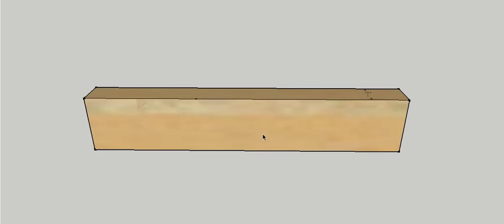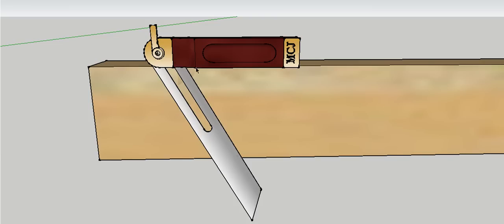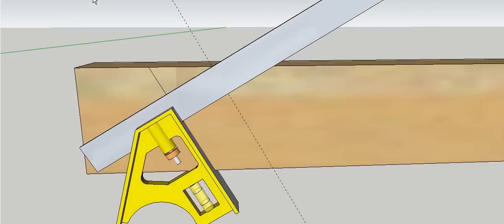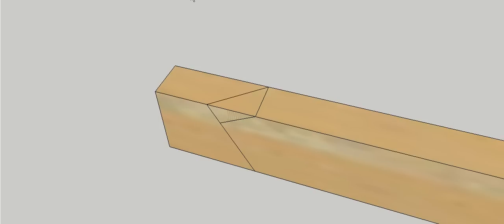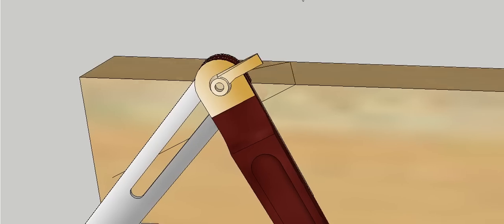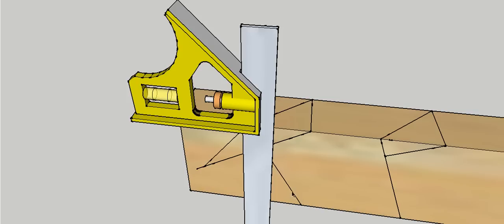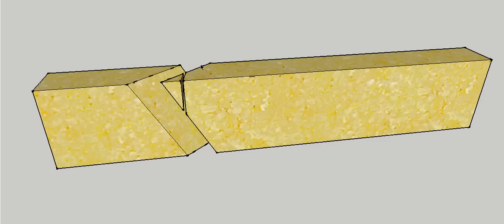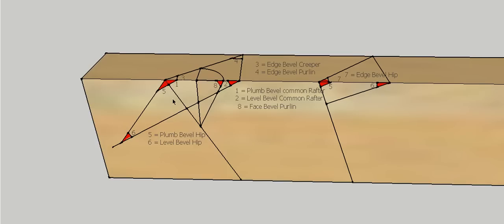Direct Method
How to develop the bevels required for a Hip roof using the Direct Method